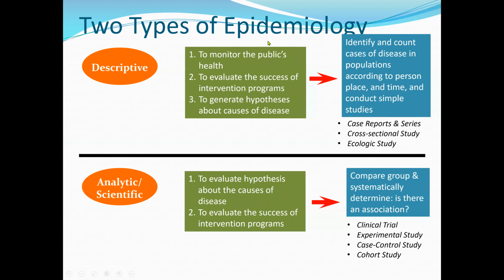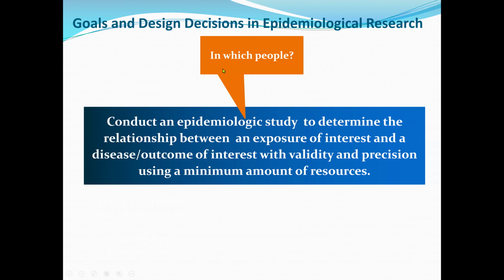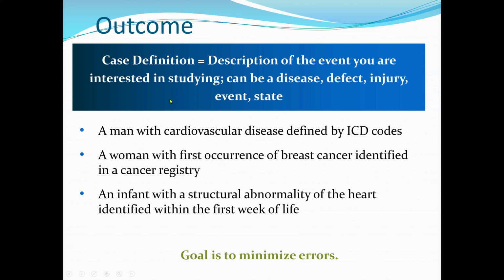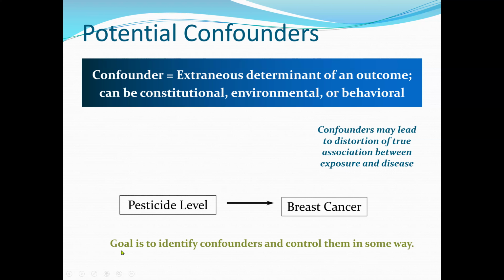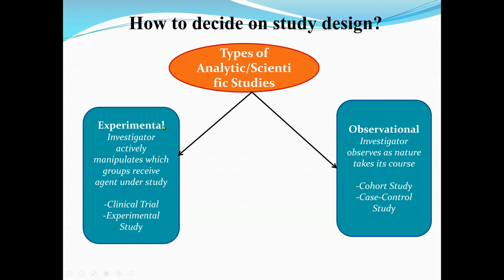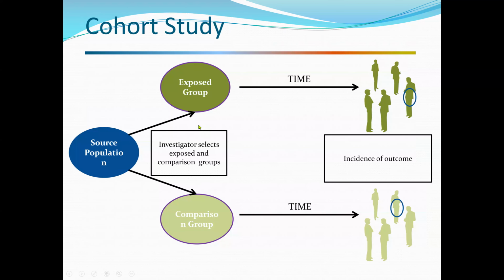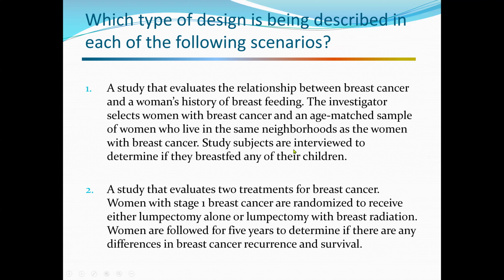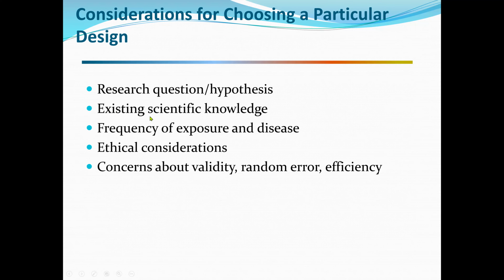Overview of Epidemiological Study Designs: Understand Experimental, Cohort, and Case-Control Studies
Begin to understand key components of all analytic studies
Begin ability to identify main types of analytic studies
Begin to understand key features of experimental, cohort, and case-control studies
Begin to understand the strengths and limitations of each design